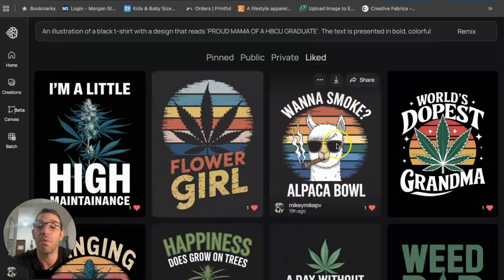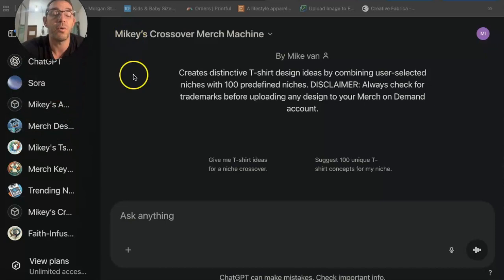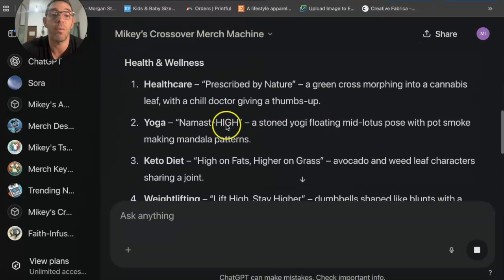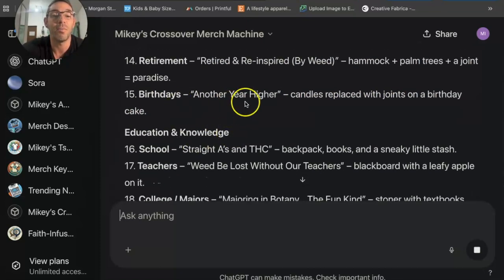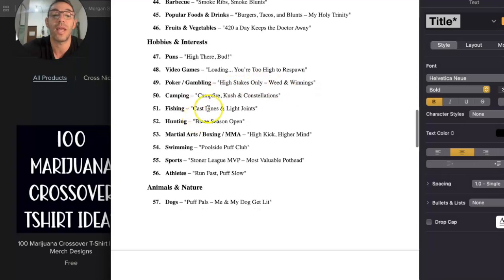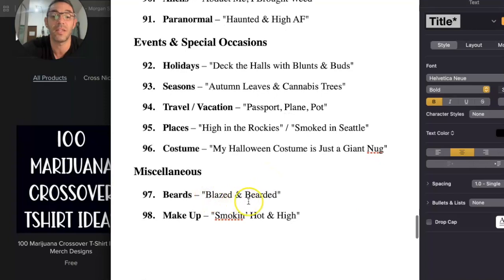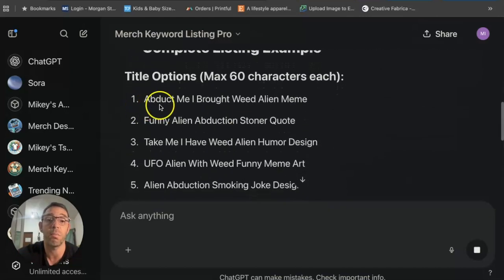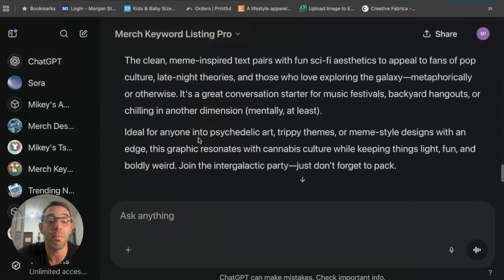Steal These 10 🌿 Weed Prompts for FREE + 100 Viral Merch Ideas! 🔥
0:00 INTRO
0:24 MERCH SALES
0:54 FOLLOW ME ON INSTAGRAM
1:13 10 FREE MARIJUANA 420 PROMPTS
3:20 100 FREE CROSS NICHE IDEAS FOR MARIJUANA 420
7:56 MERCH ON DEMAND SEO KEYWORD LISTIING GPT
10:04 JOIN MY SKOOL COMMUNITY